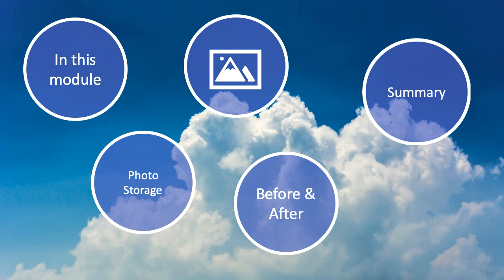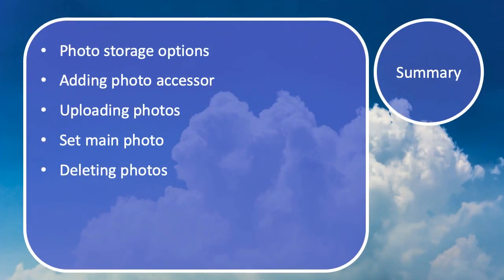Photo Upload Part 1 API Legacy Summary of section 16